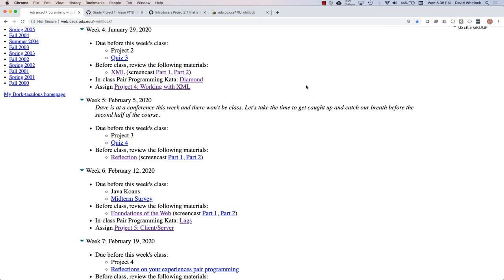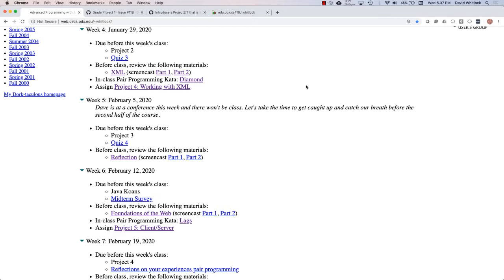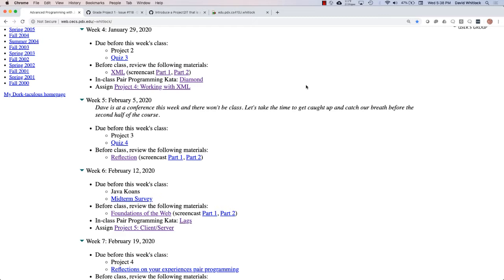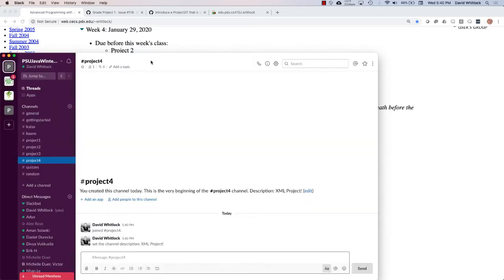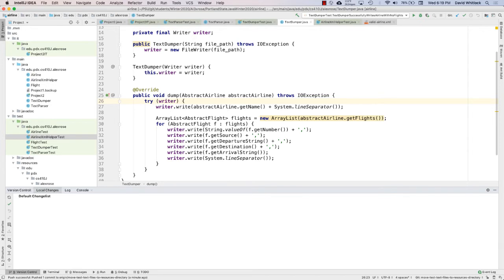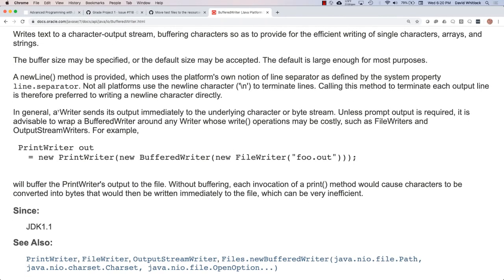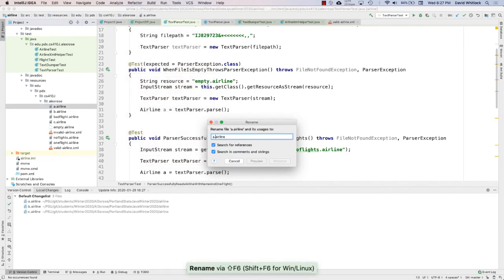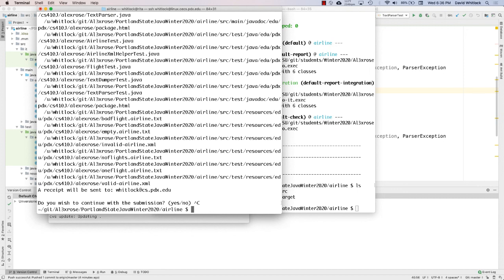Java@PSU Week 4, Part 1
In the first part of class, we see how to use the Java resource API to load test files into a test for the TextParser for the Airline project.